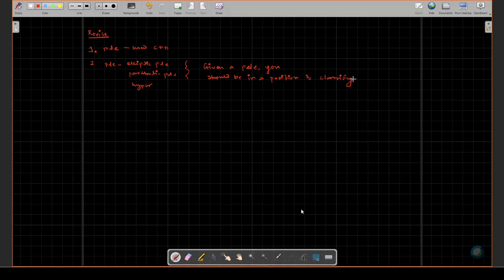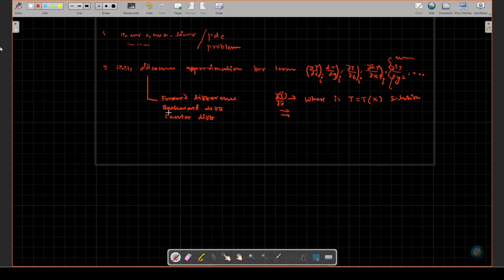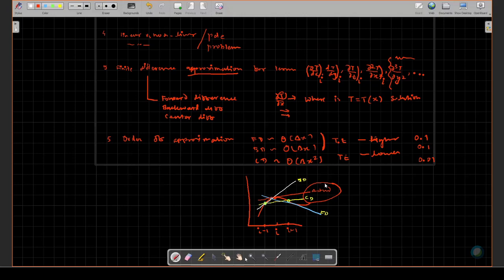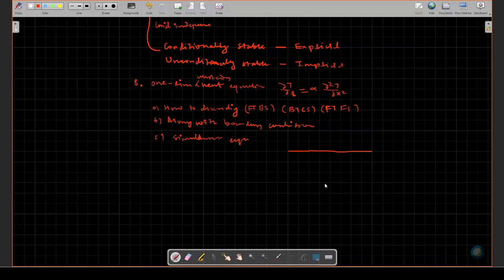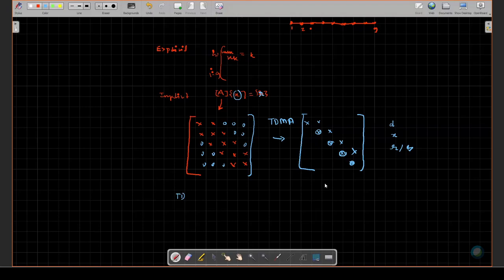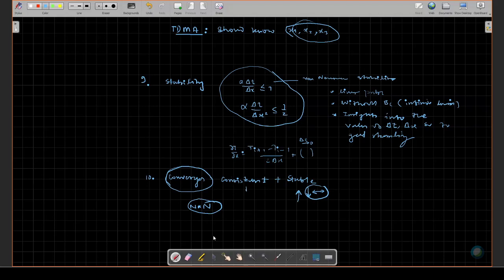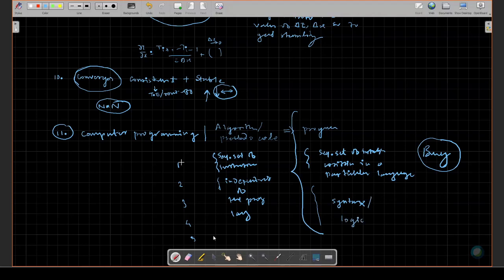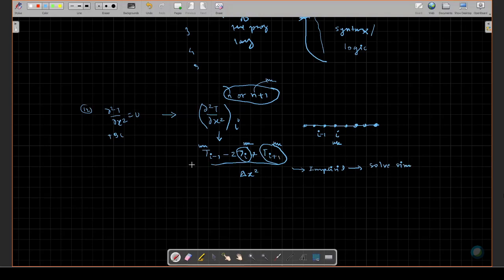Lecture 15 Revision overview